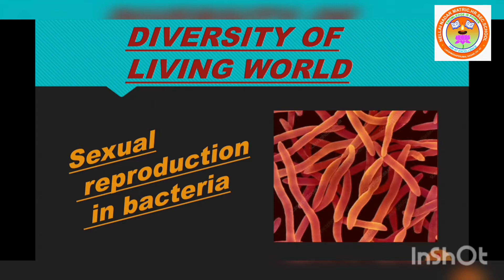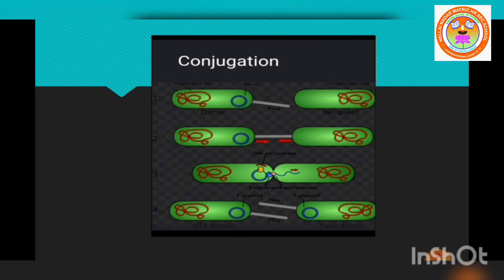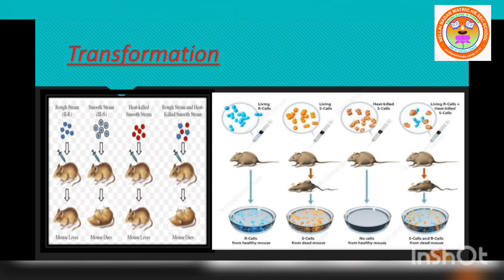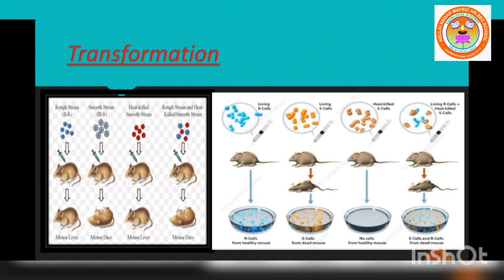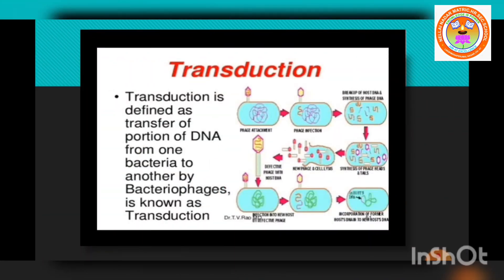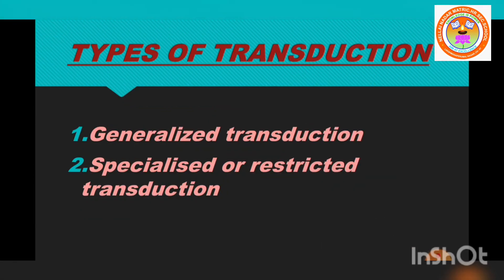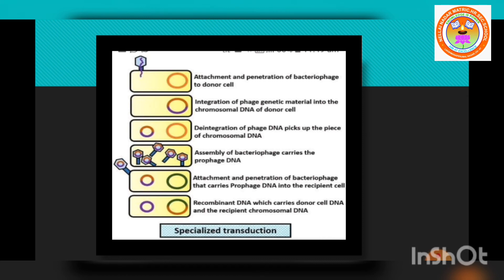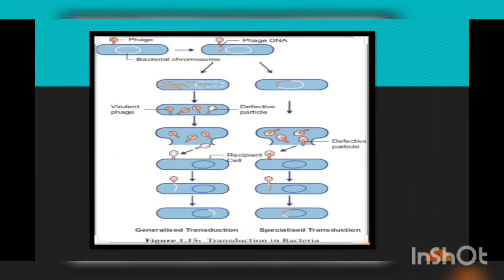STD XI BOTANY / BIO - BOTANY ( SEXUAL REPRODUCTION IN BACTERIA )